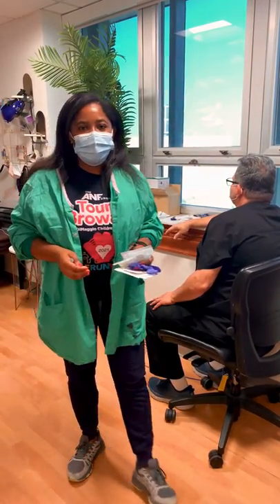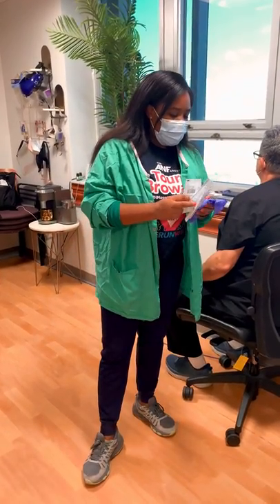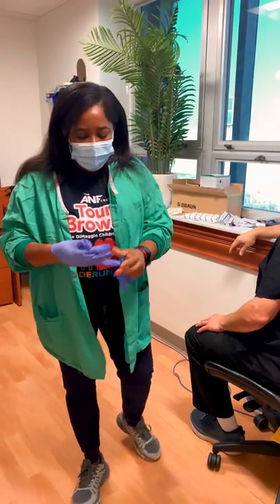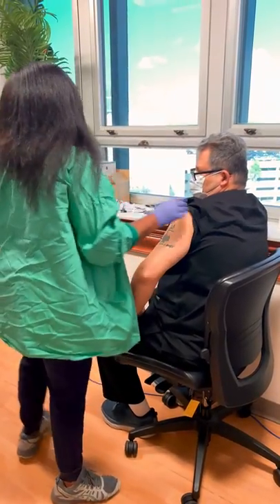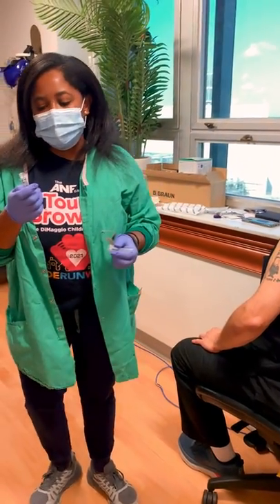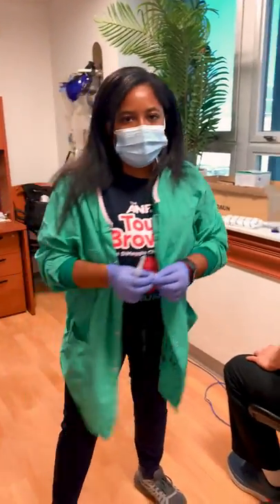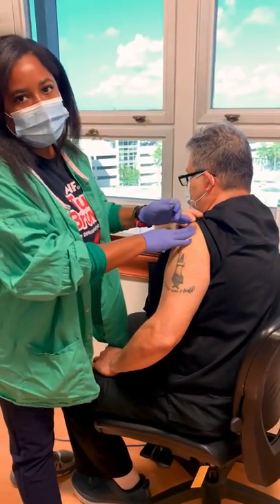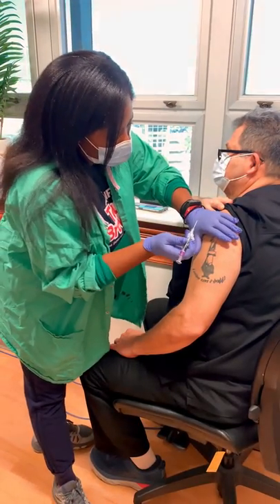IM Injection (how to administer a flu shot)